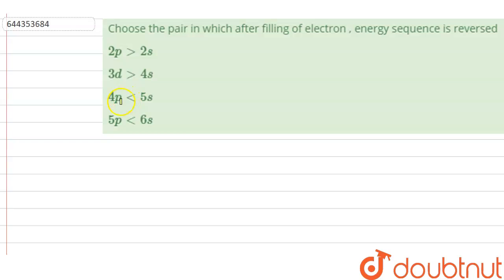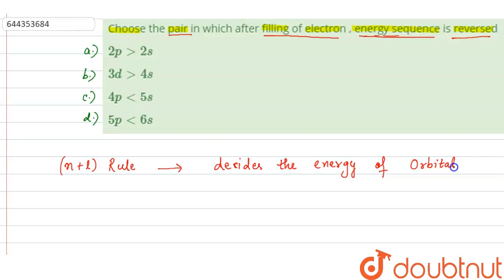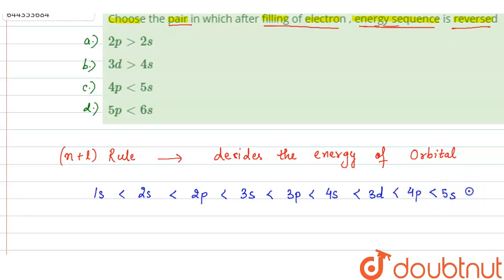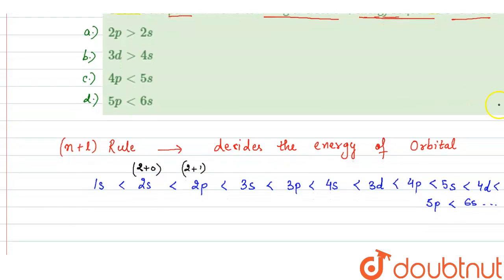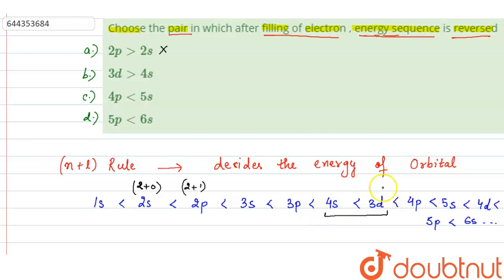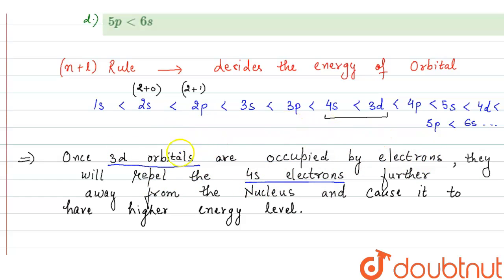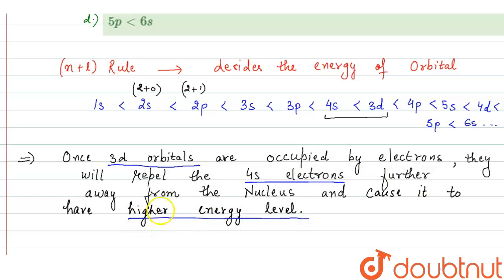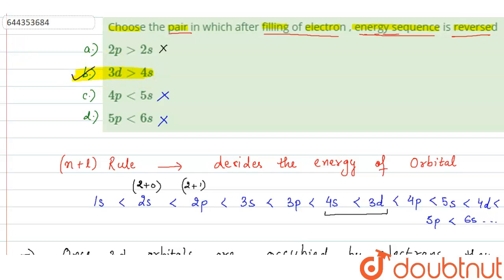Choose the pair in which after filling of electron , energy sequence is reversed | 12 | STRUCTU...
Choose the pair in which after filling of electron , energy sequence is reversed
Class: 12
Subject: CHEMISTRY
Chapter: STRUCTURE OF ATOM
Board:IIT JEE

👉 Have Any Query? Ask Us.